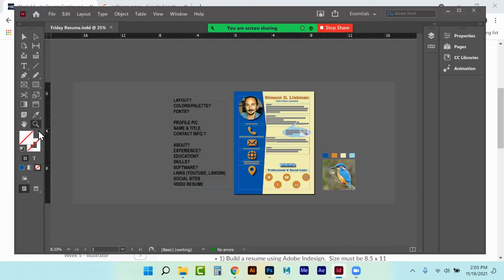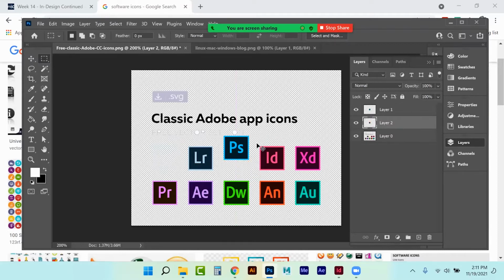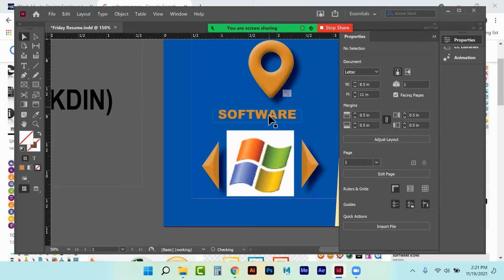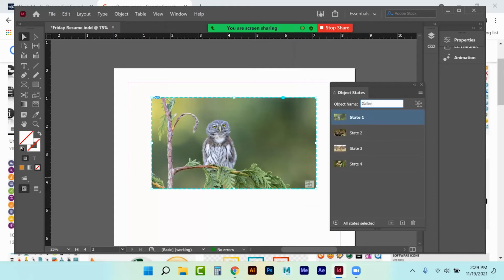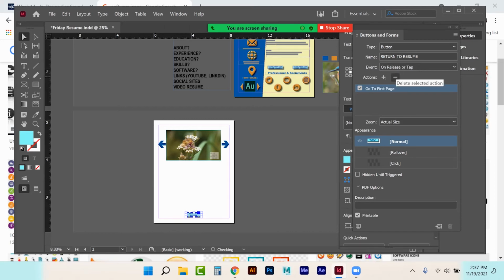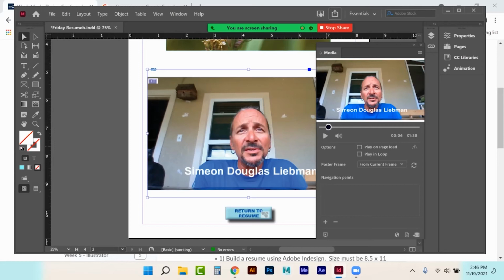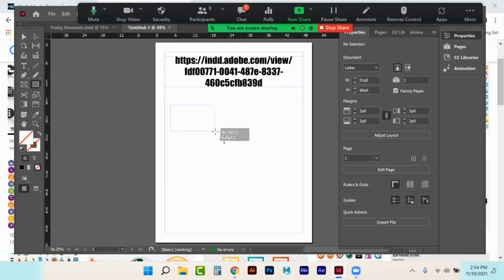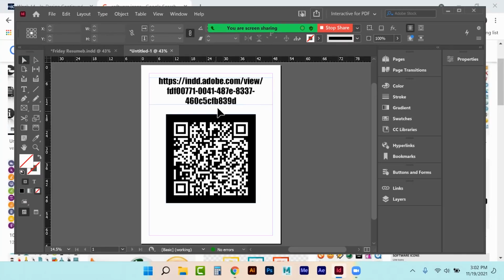Interactive InDesign 101 Part 3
In this third tutorial I continue to discuss the Layout Software Adobe InDesign.  In Part 1 & 2 I covered the layout tools, and creation of Interactive hyperlinks, buttons, animation & pop-ups for an interactive resume.  Here I cover the addition of gallery/slideshows with controls; as well as how to place a video file (video Resume) into an InDesign Document.  Final publishing as an Electronic Online